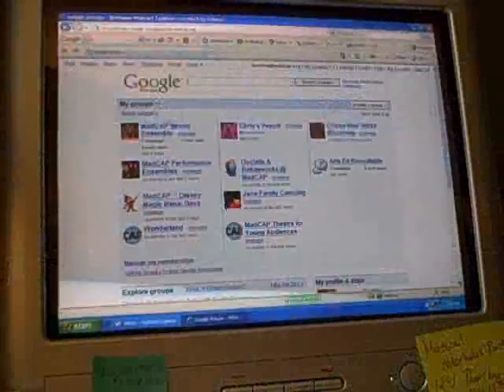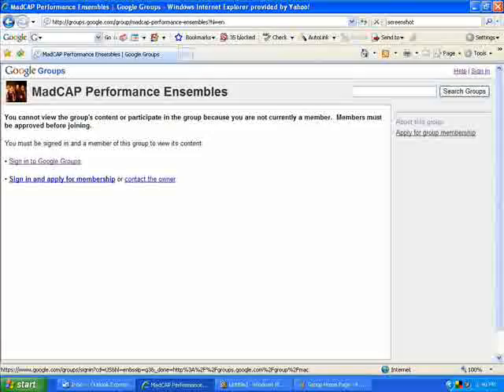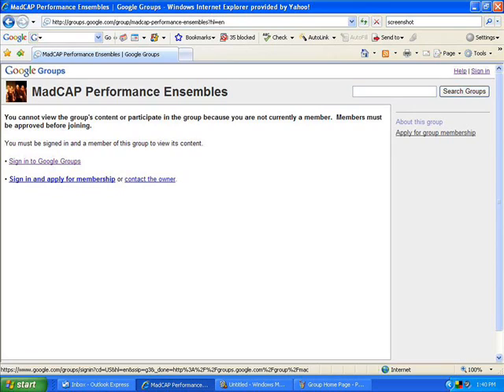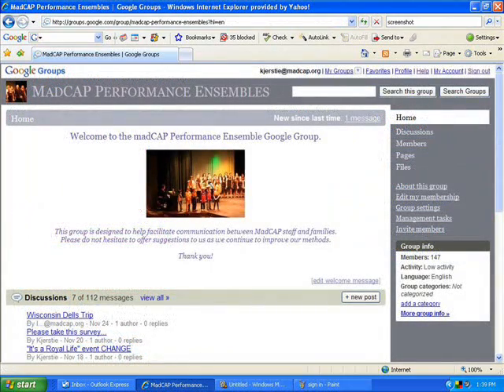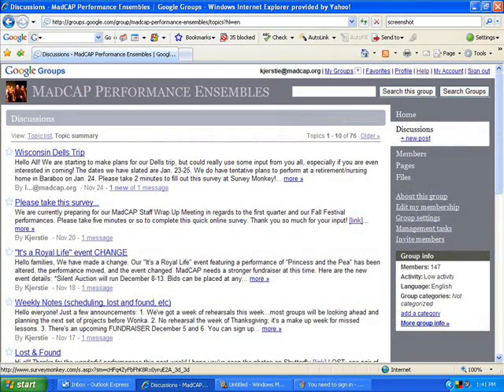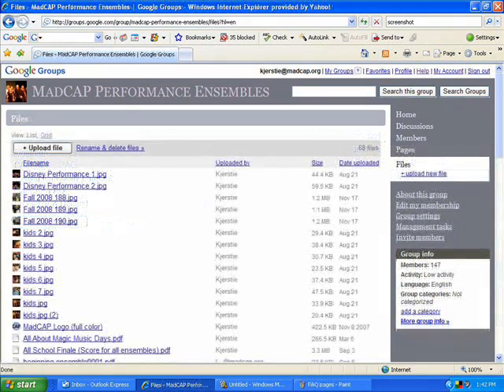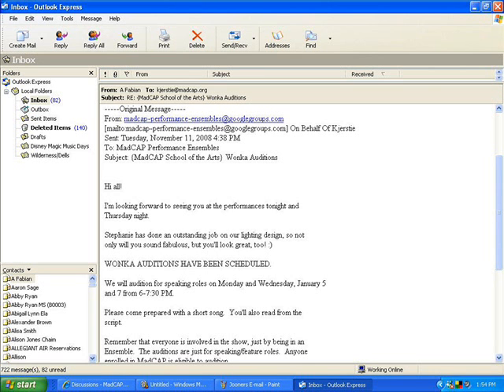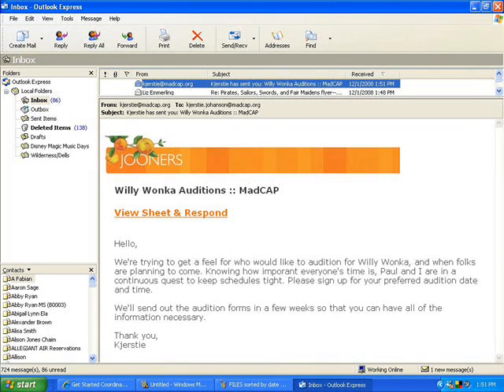Google Group Tutorial.wmv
Wondering how to use our Google Group to your most efficient advantage?  I've prepared this short video tutorial for you!